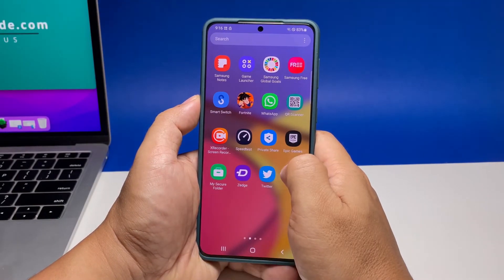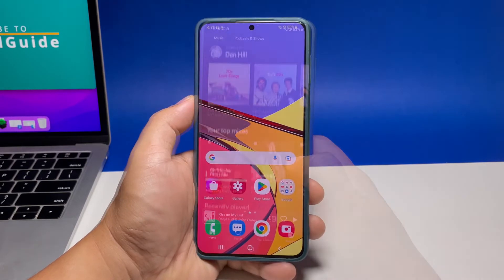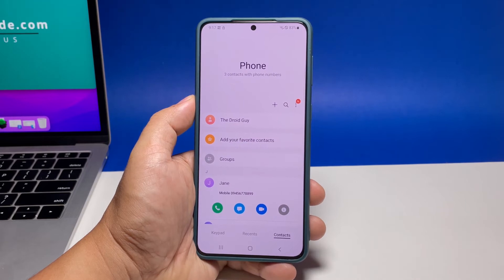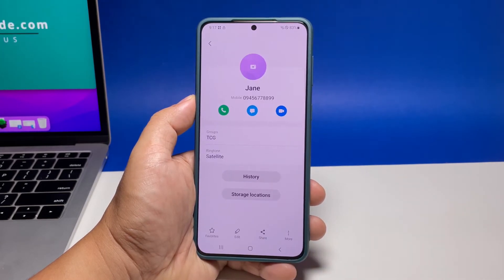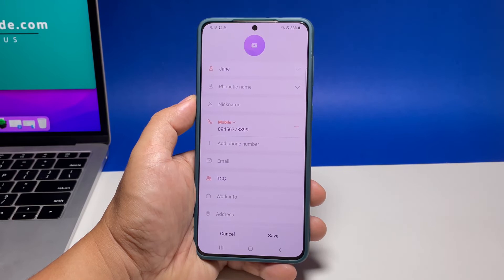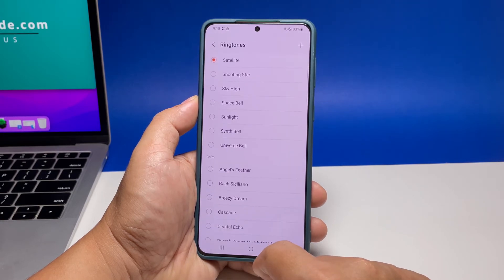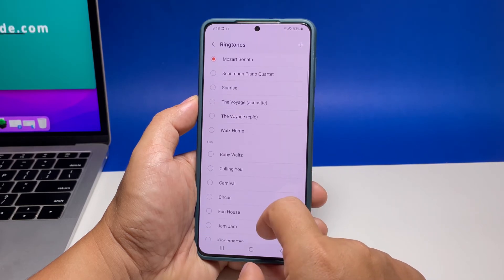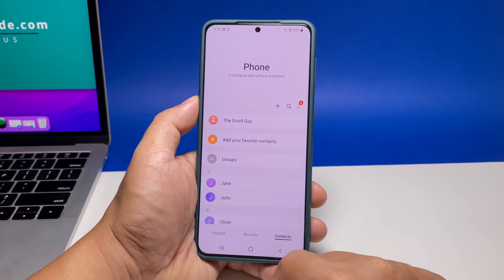Assign Custom Ringtone To Contacts On Samsung Galaxy A73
In this video, we will show you how to assign a specific ringtone to a contact on Samsung Galaxy A73 so that you can immediately tell who's calling you just by listening to your phone as it rings.

To do that, launch the Phone app, and make sure that the Contacts tab at the bottom is selected.

Look for the contact you want to assign a ringtone to and tap on it.

Tap the Info icon to open the Contact's information page.